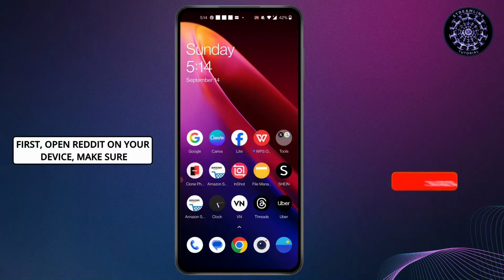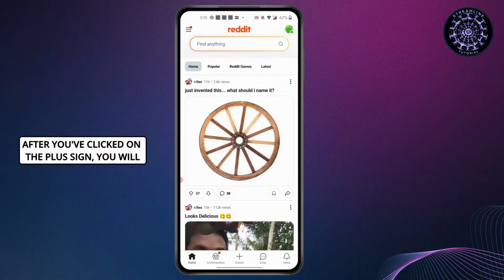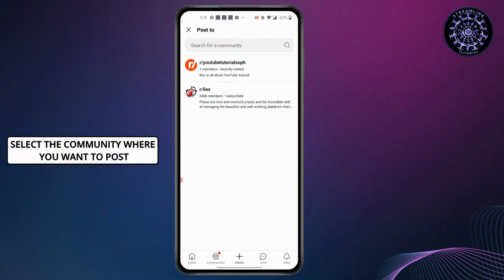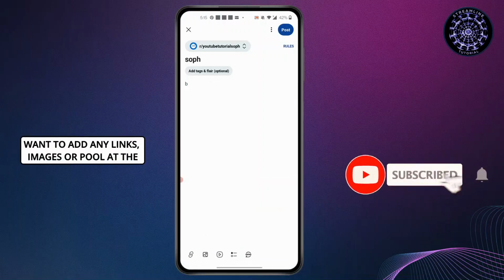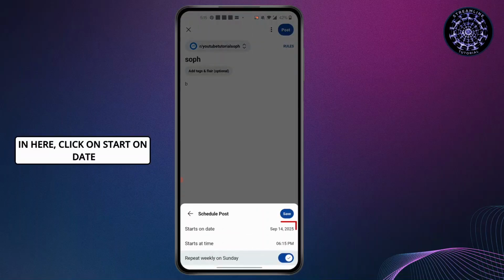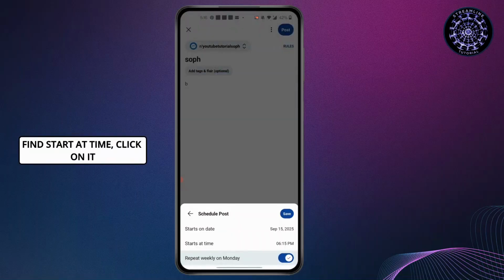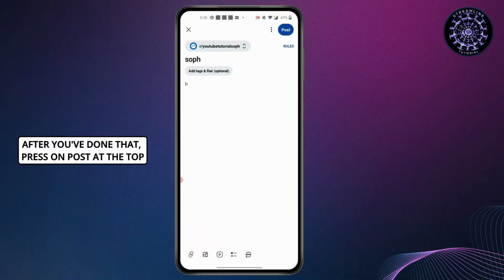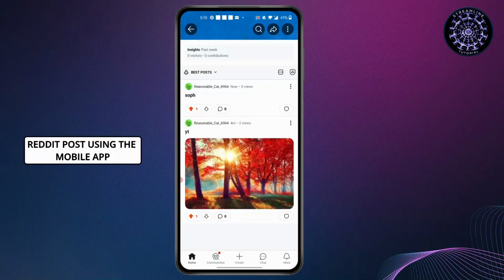How to Schedule Reddit Post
Want to schedule your Reddit posts easily without missing the best posting times? This video will guide you through the steps on how to schedule a Reddit post quickly and efficiently. Whether you're asking, "How do I schedule my Reddit posts?" or need help managing your posting times, this tutorial has you covered. Learn the simple steps to plan and schedule your posts so they go live exactly when you want. Watch now to see how you can schedule a Reddit post effortlessly today!